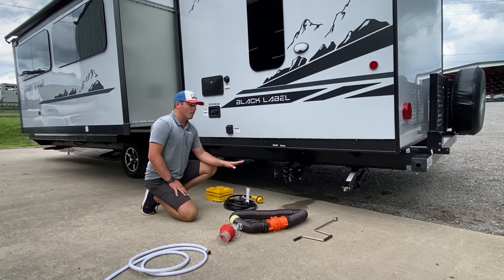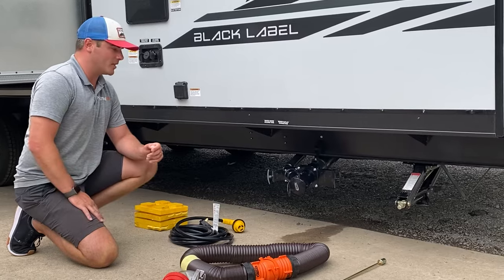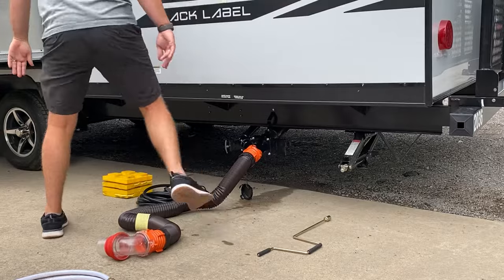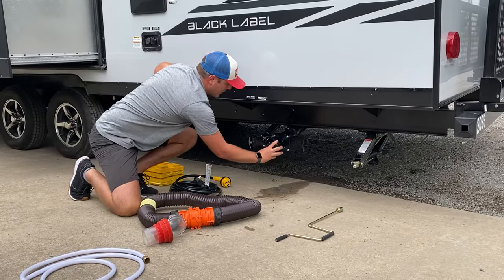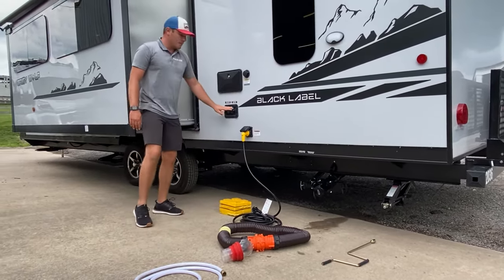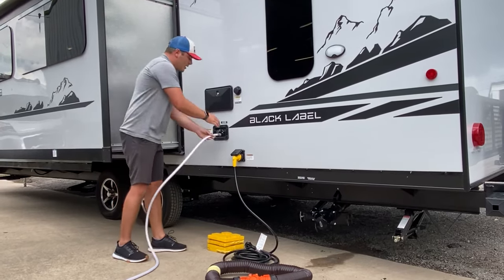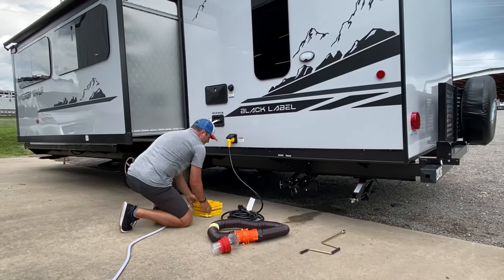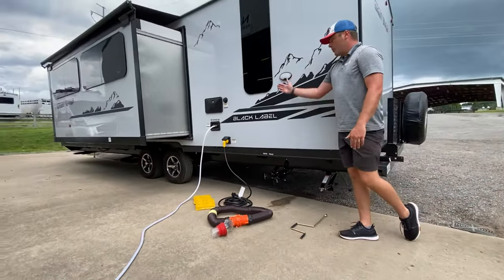RV campground setup procedures for water, sewer and electric hookups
How to hookup your RV to water, sewer and electric.